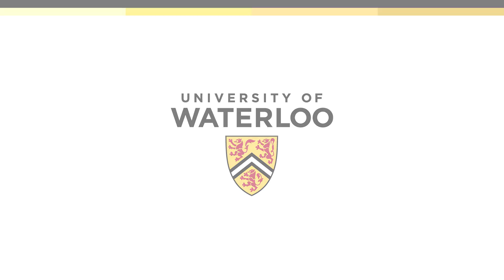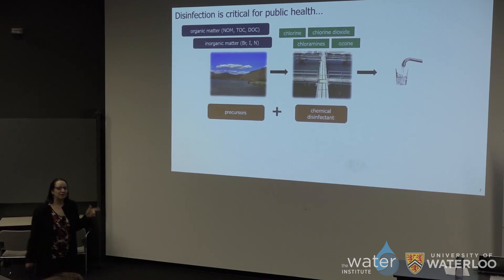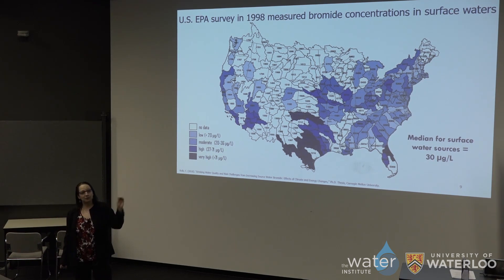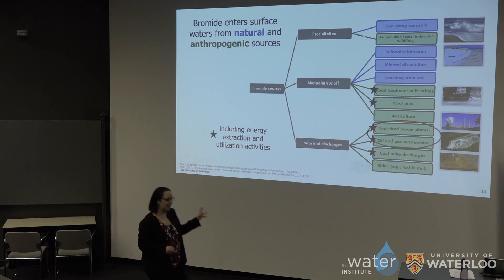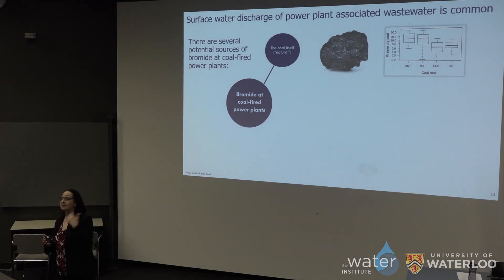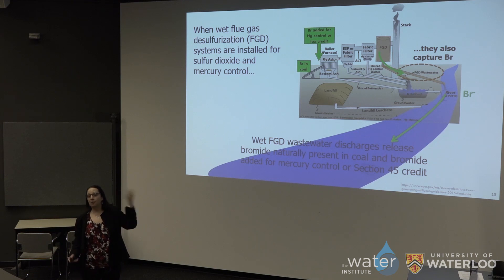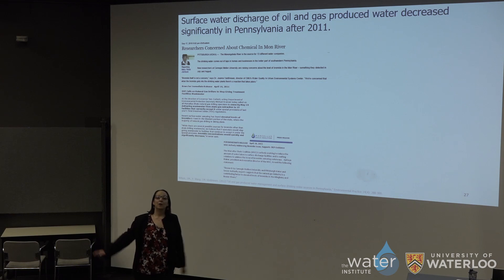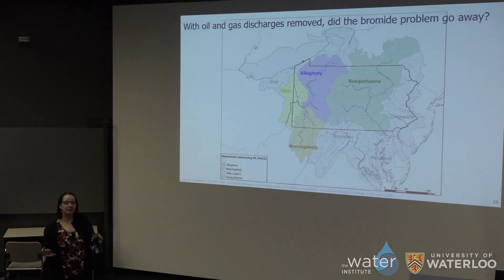WaterTalk: Jeanne VanBriesen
As part of the Water Institute's WaterTalks lecture series Jeanne M. VanBriesen, Duquesne Light Company Professor of Civil and Environmental Engineering and Engineering and Public Policy at Carnegie Mellon University and the Director of the Center for Water Quality in Urban Environmental Systems at Carnegie Mellon University will present "Effects of wastewater from energy extraction and utilization on drinking water sources and risk."